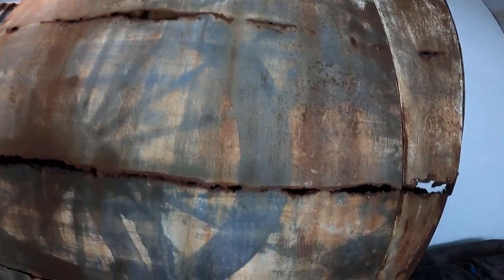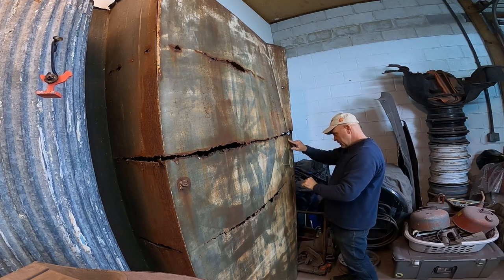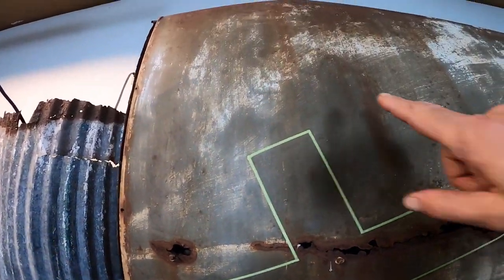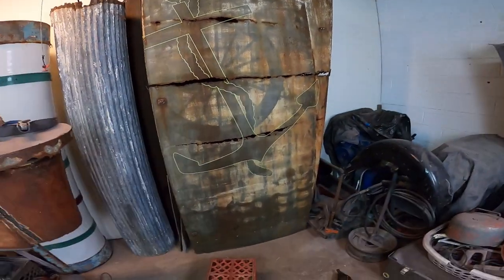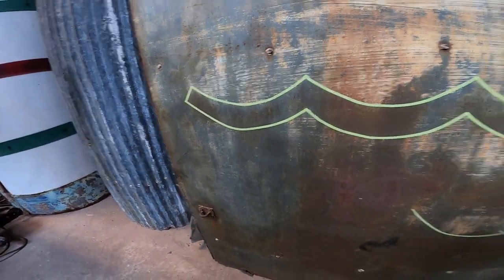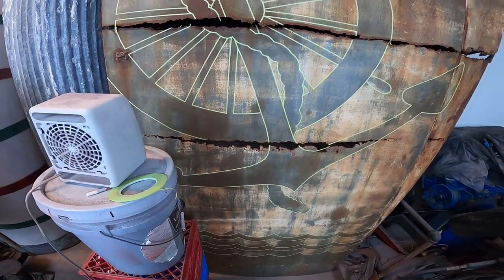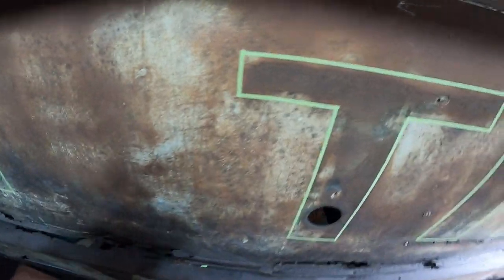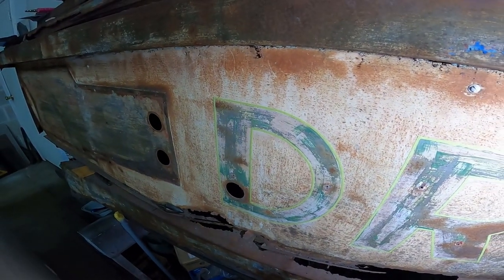Shore Drive In Theater Update 7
Templating artwork before the metal work begins.